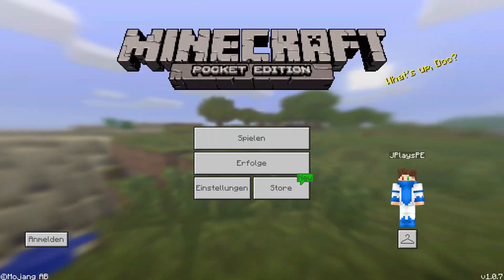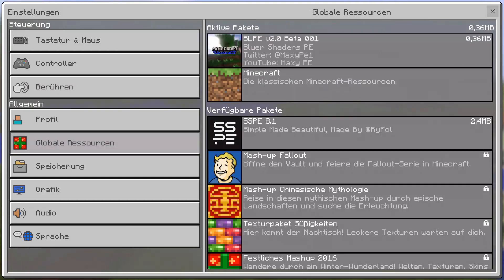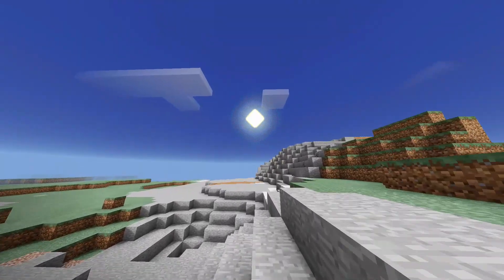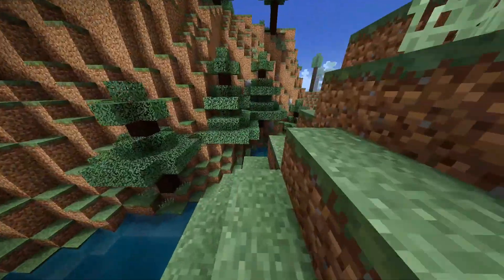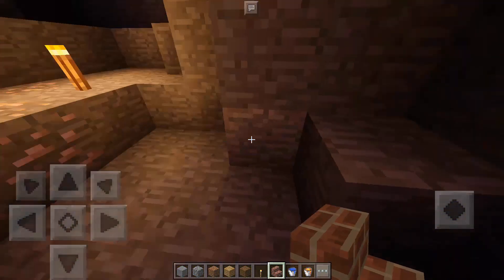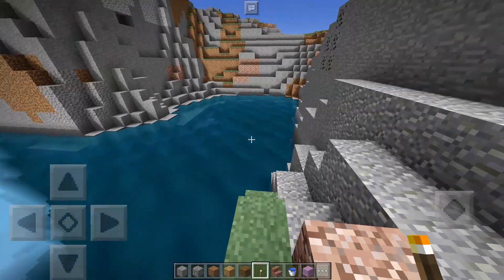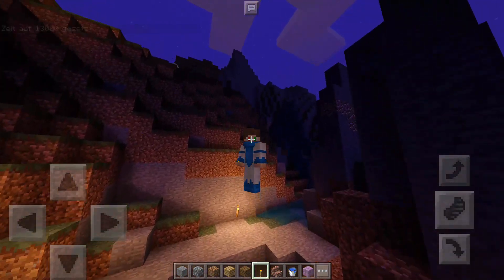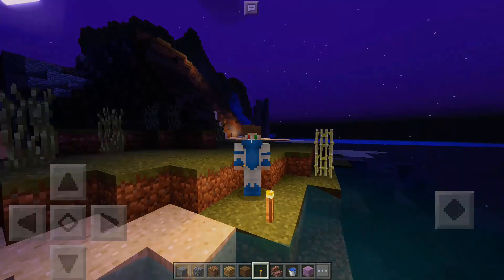NEW MCPE 1.0.8 SHADERS!! - Minecraft PE BLPE Shaders - (Minecraft Pocket Edition 1.1)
► A new Shader called BLPE Shaders is here! Let´s see how this shader Looks like in Minecraft Pocket Edition.

►the Creator of this Shader!!

►Instagram! @jplayspe

►About me :

Hey I am JPlaysPE a digital Artist and Youtuber! I like to make Videos to entertain other People. I do lot of different Videos here on this channel like Minecraft PE, Speedarts and Vlogs!